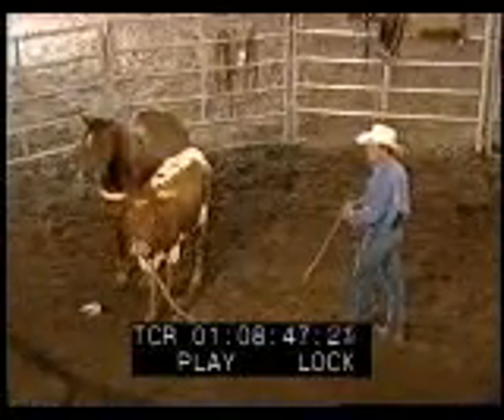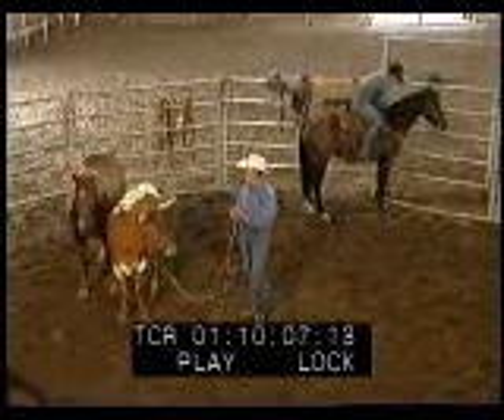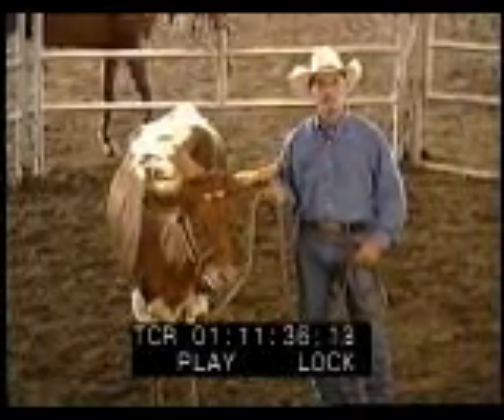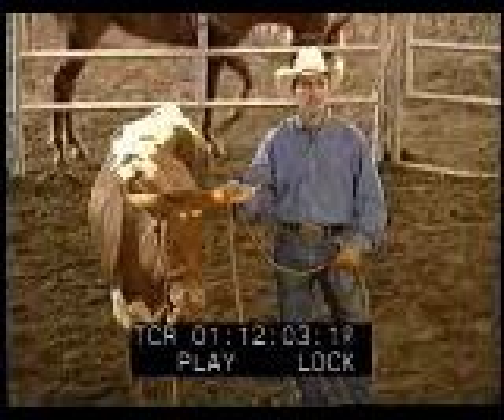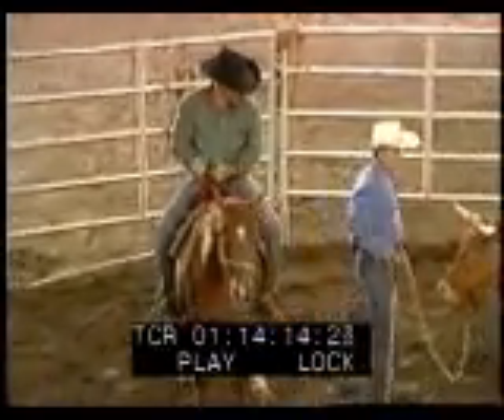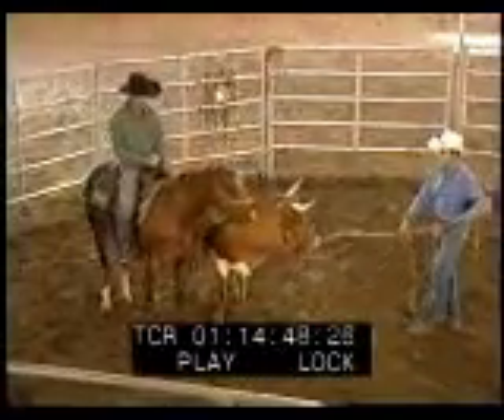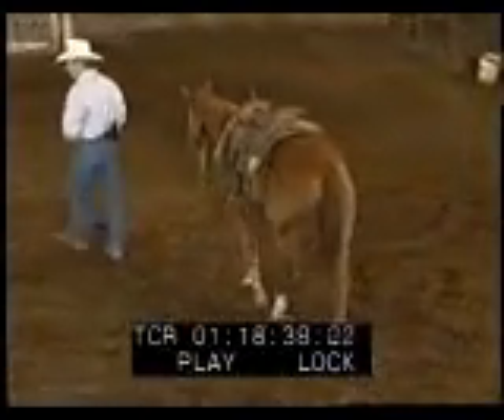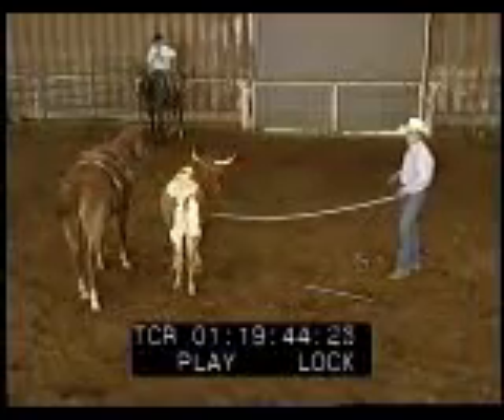Lesson 1 Video 2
Bridging the gap between the round penners to the World Champions.